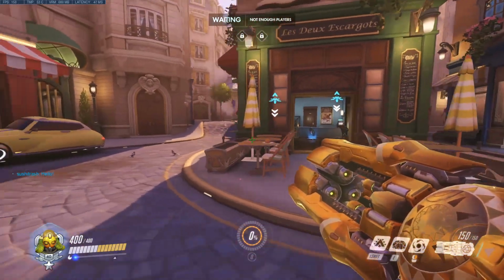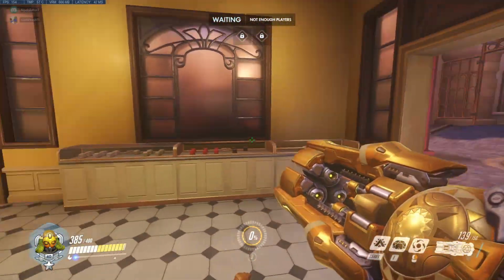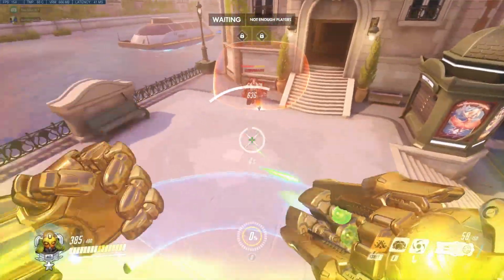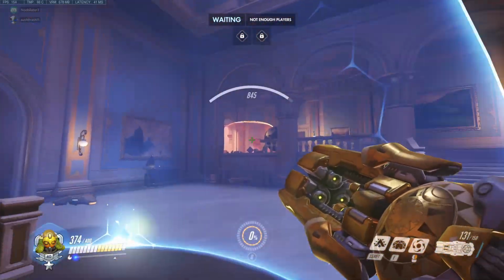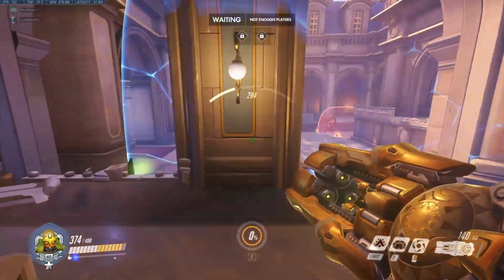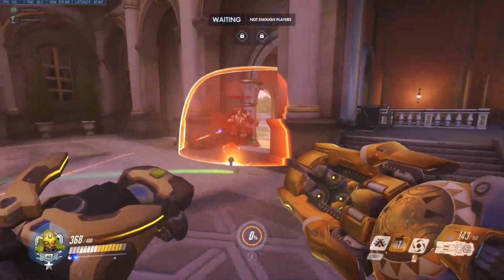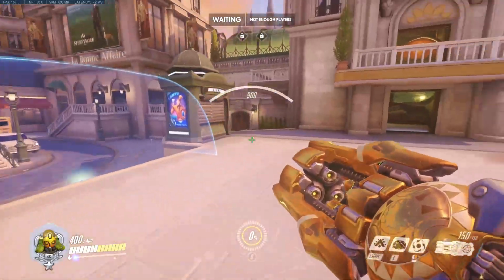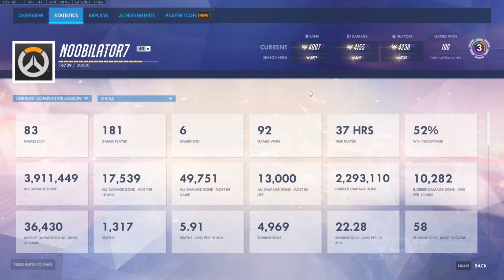Positioning as Main Tank on Paris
Be sure to comment on how I can improve my content. Let me know how you like having someone play the enemy Orisa. Also, are the amount of cuts alright? There's a lot I need to learn and anything is appreciated.

Audio is a bit off again and that's my bad, hopefully won't happen anymore.